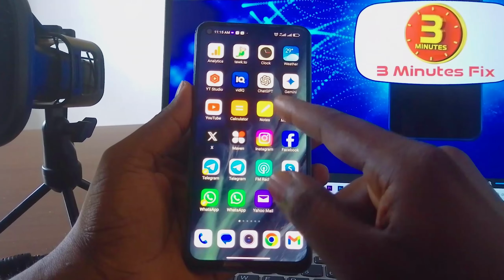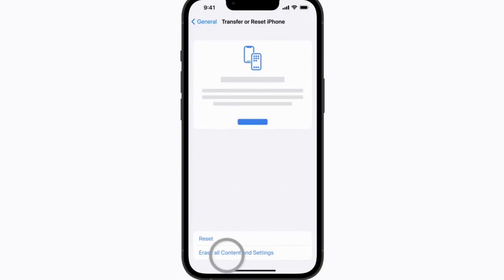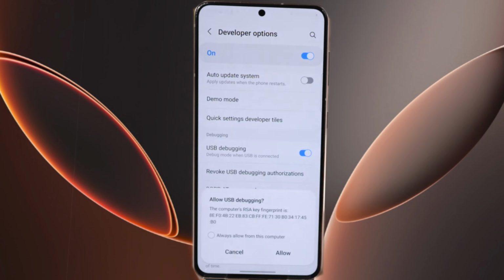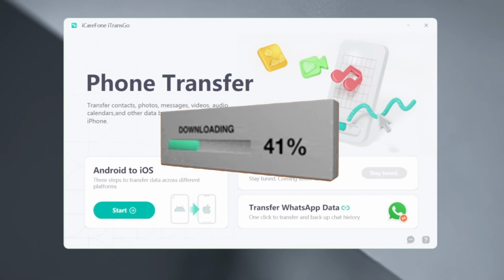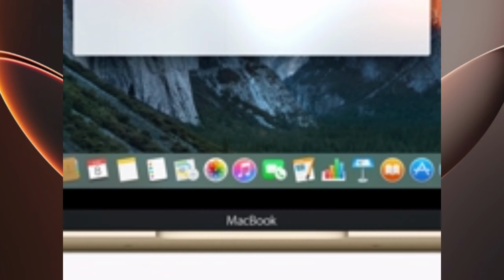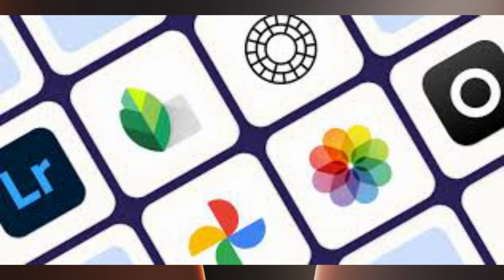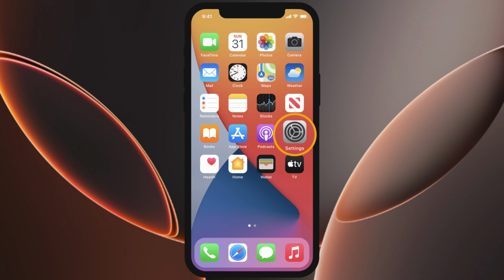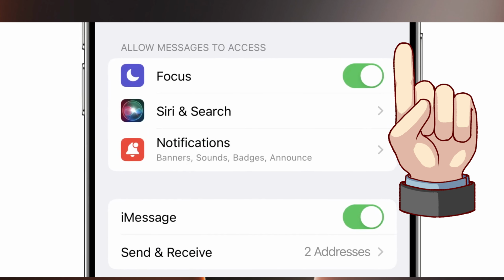How to Transfer Data from Android to iPhone Without Resetting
This video tutorial explains in detail how to transfer data from Android to iPhone without resetting your device. Whether you’re switching from Android to iPhone or just need to move specific files, this guide walks you through simple methods that avoid the hassle of a factory reset. You’ll learn how to effortlessly transfer files from Android to iPhone without resetting, including contacts, media, and more, using tools like Google Sync and iTunes.

We also show you how to transfer data from Android to iPhone without factory reset, perfect for those upgrading to an iPhone 14. If you're wondering how to transfer phone data from Android to iPhone without reset, this video covers every step in detail. Plus, we guide you through the process of using Google to sync contacts and calendars and even explore how to move to iOS after phone setup.

For those who have already set up their iPhone, this video demonstrates how to move to iOS after setup and still transfer essential files. Whether it’s how to transfer data from Android to iPhone 14 without resetting or syncing your phone after setup, this tutorial simplifies the entire process. By following these steps, you’ll be fully equipped to switch from Android to iOS seamlessly.